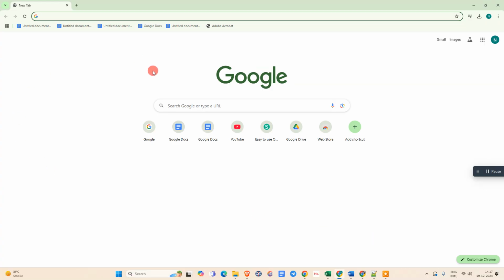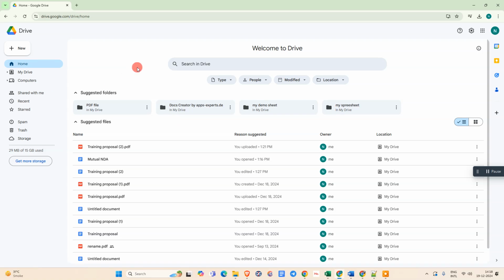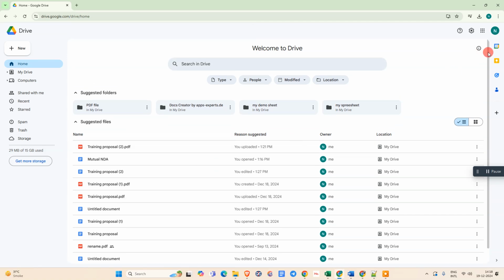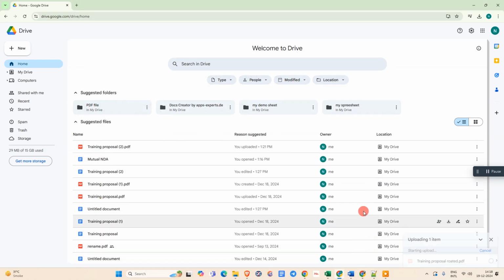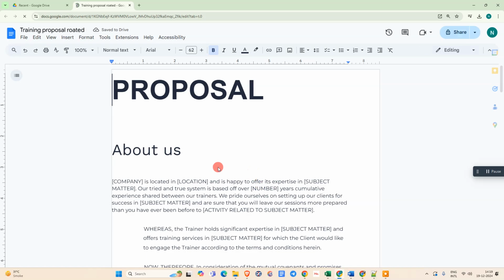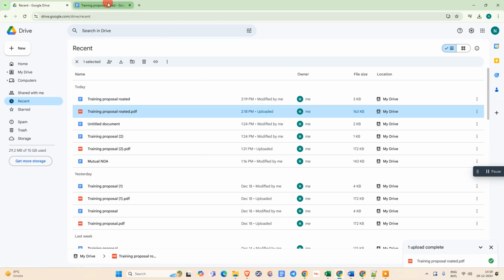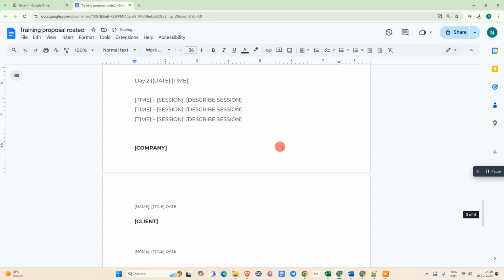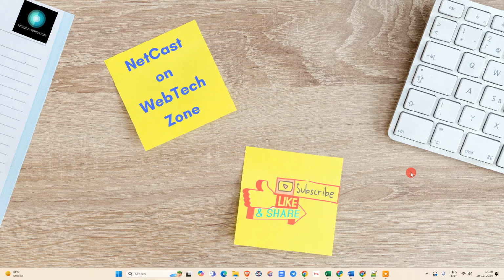How to Convert PDFs to Word and Edit Text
In this tutorial, I’ll show how to convert and edit a PDF to Word using Google Docs. Log in to your Google account, go to Google Drive, and upload your PDF file. Once uploaded, right-click on the file, select "Open with Google Docs," and it will convert the PDF into an editable format. Edit your text or add content, then go to File and you can easily Download as Microsoft Word to save and it.